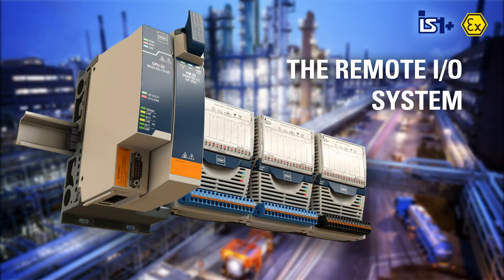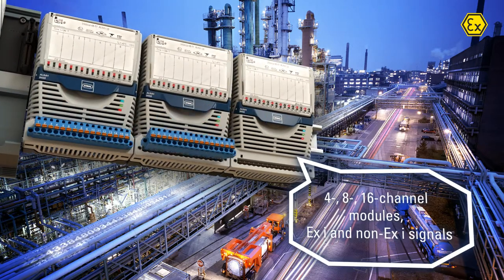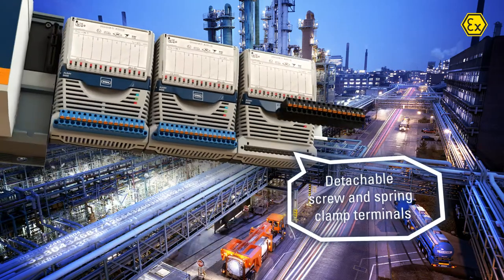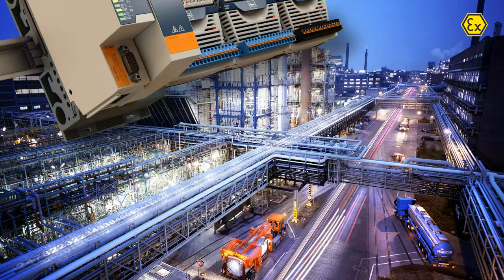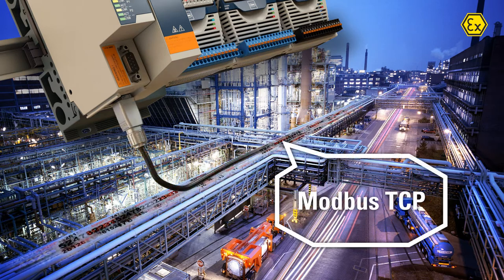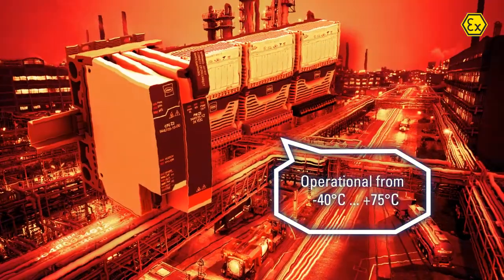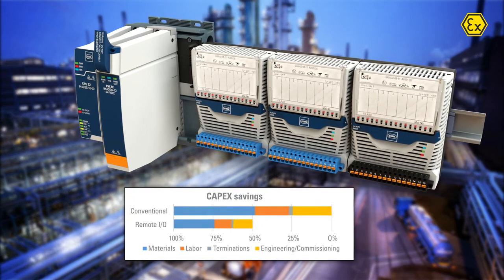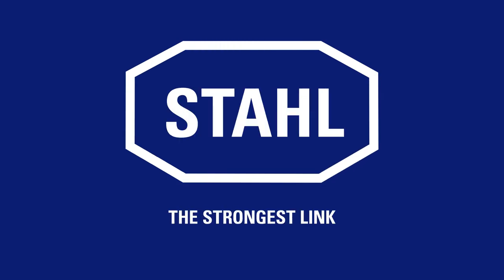IS1+ Remote I/O Systems for Hazardous Areas | Benchmark in Process Automation | Explosion-Proof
Explosion protected IS1+ Remote I/O systems from R. STAHL are the ideal solution for process automation suitable for diverse functions and the harshest of industrial environments. The IS1+ System is used over the world in Zone 1, Zone 2, Division 1, and Division 2 areas.
Its advantages include:
- Full Modular & Flexible
- Supports Ex i and non Ex i signals & 4-, 8-,16-channel modules
- Allows predictive maintenance
- Easy to install
- Supports PROFIBUS DP, PROFINET, ETHERNET/IP, MODBUS TCP
- Compatible with HART field devices
- Suitable for extreme environments of -40 °C to +75 °C and more!

***About R. STAHL Automation***
Thanks to our globally unique know-how in explosion protection and over 50 years of experience in automation of hazardous areas, R. STAHL is one of the leading technology providers in this area today. Automation from R. STAHL is the result of extensive experience, diverse competencies and close cooperation of multiple experts and people, all together working with one goal - to make explosion protection safe and reliable. We provide complete solutions and highly specialized components for almost every industrial area to enable drive digital transformation & enable Industry 4.0.